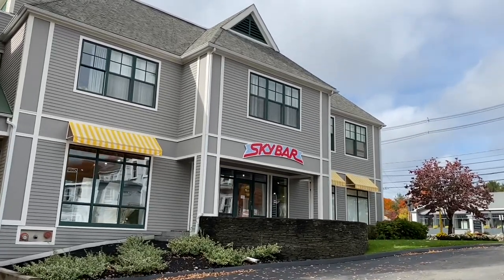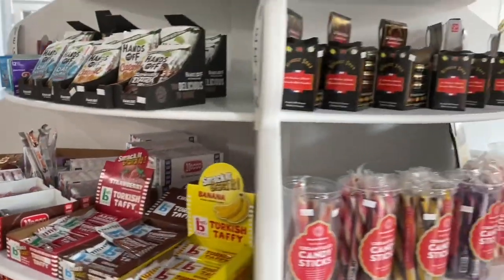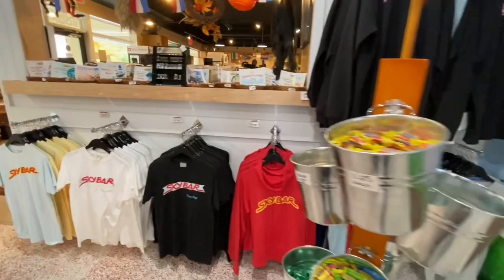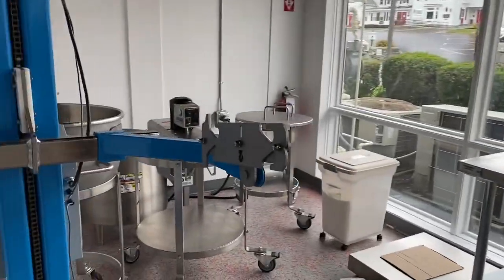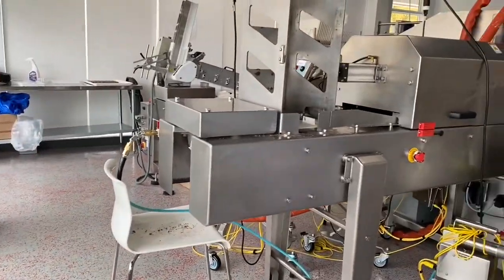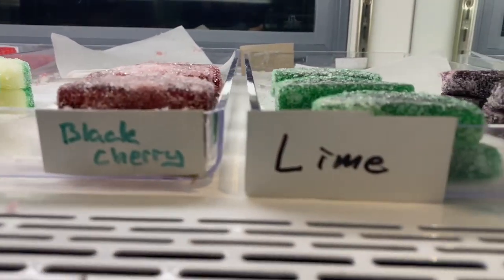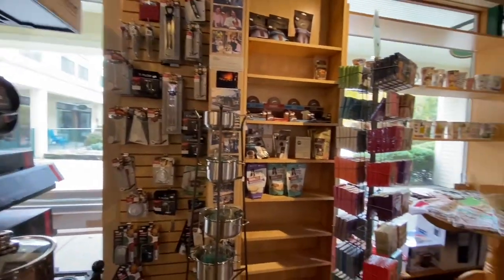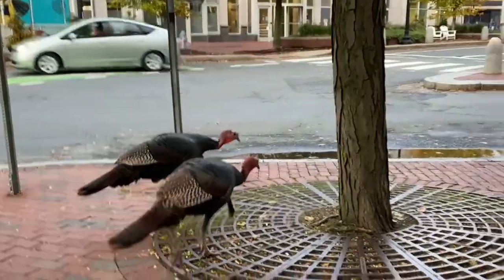Sky Bar Candy Bar Factory Tour | Full Candy Factory Tour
In this video I take you on a full tour of Sky Bar Confectionery Company. It’s a small but but strong operation in Sudbury Massachusetts that creates the iconic “4 Flavors in one” candy bar.

Sky Bar is a segmented chocolate bar with 4 different fillings in one. Caramel, Vanilla, Peanut and fudge are packed into one bar.

This video shows you how the entire factory works and how it’s all put together.
You will also learn the history behind the candy bar and how it has immediate ties to a cooking and goods shop, Duck Soup.

Enjoy the tour and the surprise at the end!